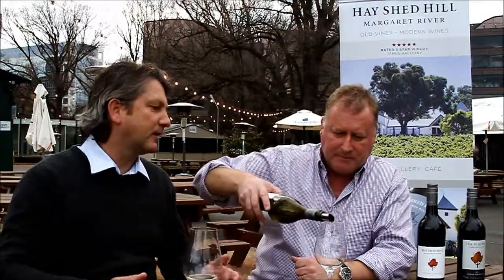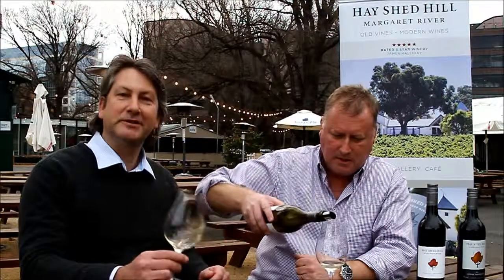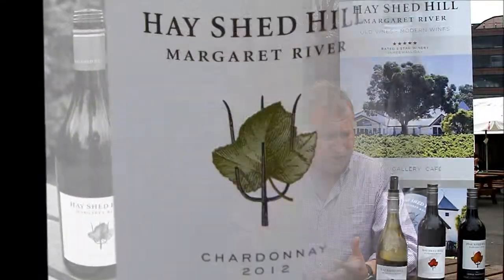Hay Shed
Hay Shed Hill from Margaret River region in Western Australia are producing absolute gems! Matt meets with Michael Kerrigan for a sip & a chat on his recent visit to Melbourne.